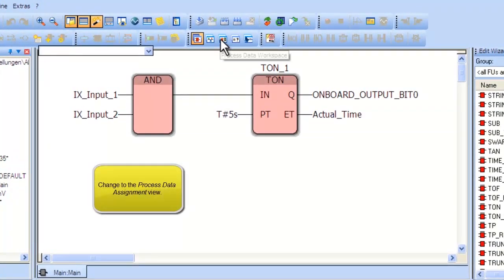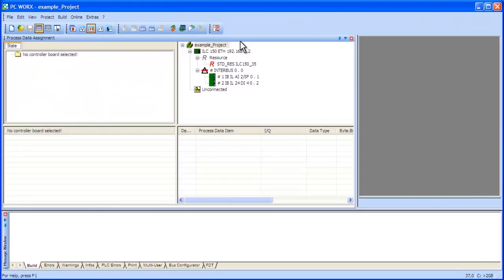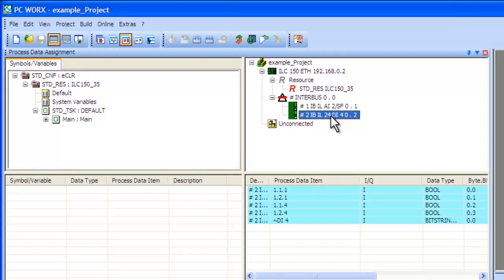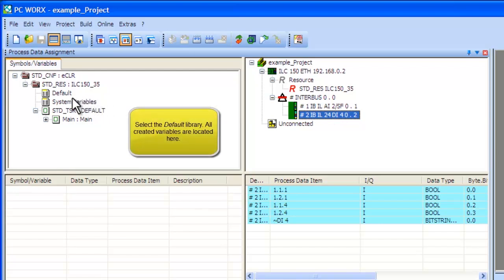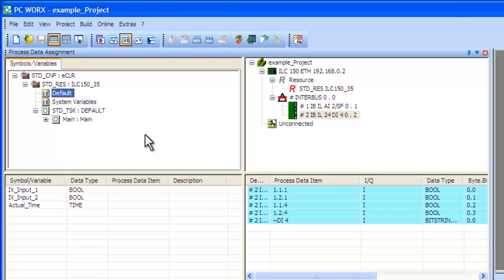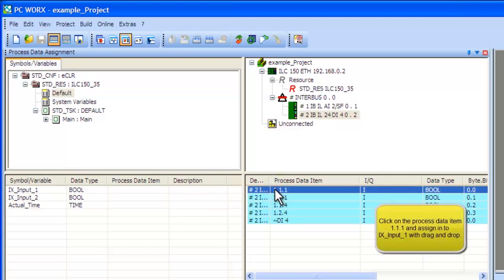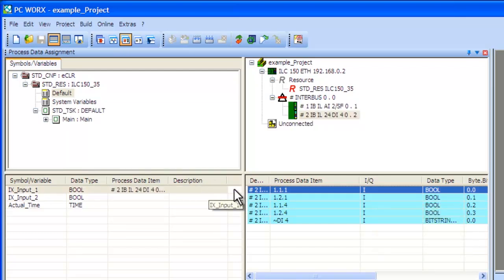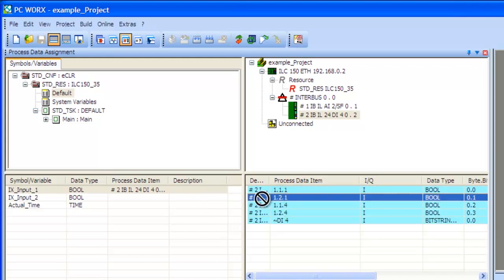PC Worx video tutorial - Developing a simple program - Chapter 6 - Phoenix Contact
This Phoenix Contact PC Worx video tutorial will show Easy Automation users how to import the process data tied to modules in the bus configuration.